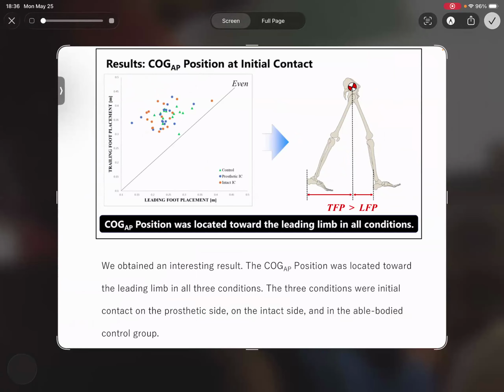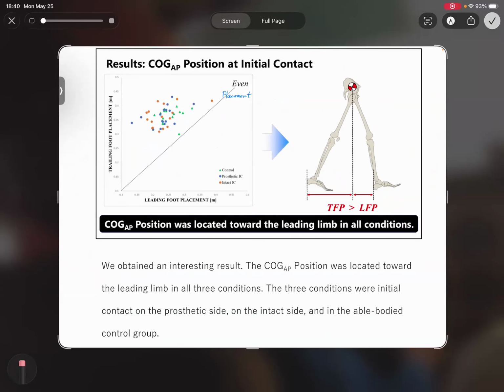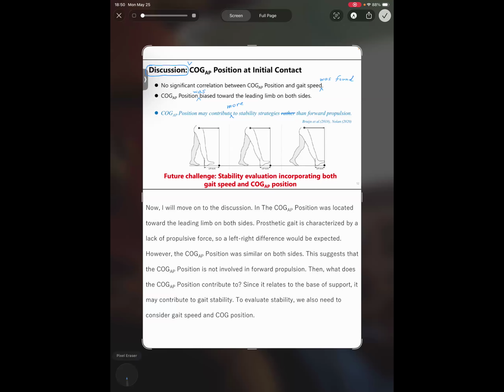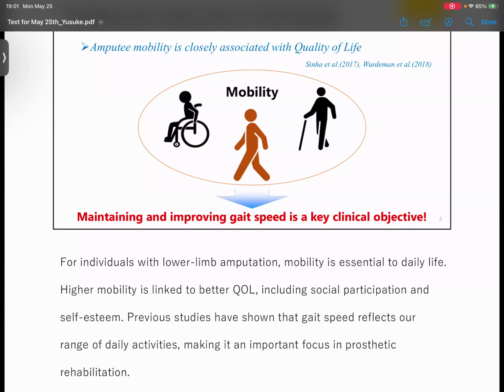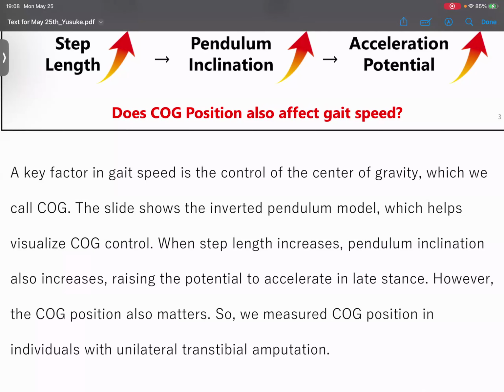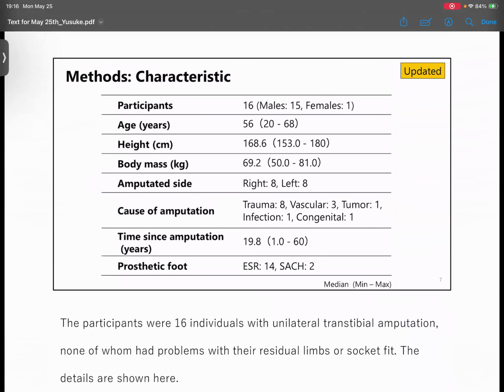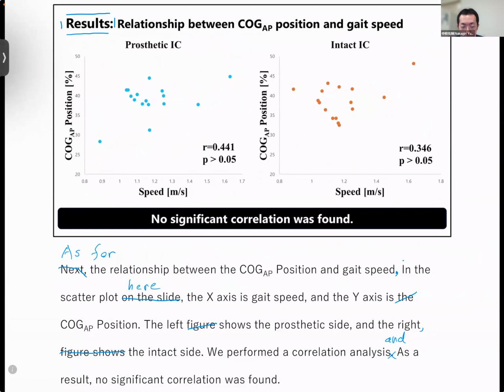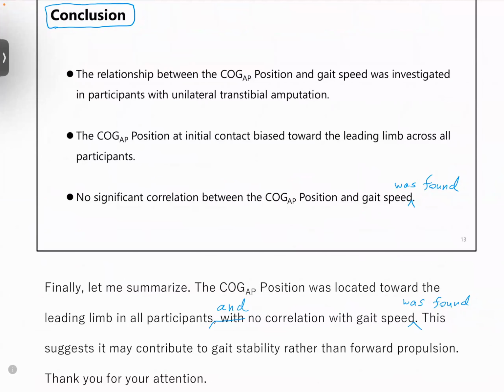John and Yusuke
This was an English language tutoring session between John and Nakagiri Yusuke focused on reviewing and practicing presentation content about the relationship between anterior-posterior center of gravity position and gait speed in individuals with unilateral transibial amputation. John guided Nakagiri through pronunciation exercises for technical terms, corrected language errors including diphthongs and word formations, and helped improve the presentation's visual layout and formatting. They practiced reading through the presentation content multiple times, with John providing feedback on pronunciation, grammar, and vocabulary usage. The session concluded with plans for Nakagiri to practice with Google Translate to identify and highlight problematic words for review in the next lesson.